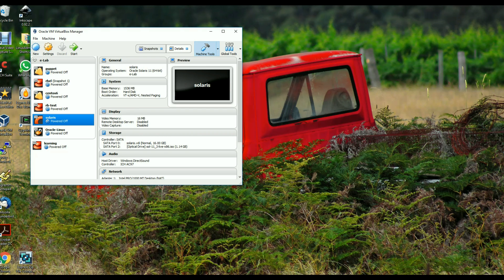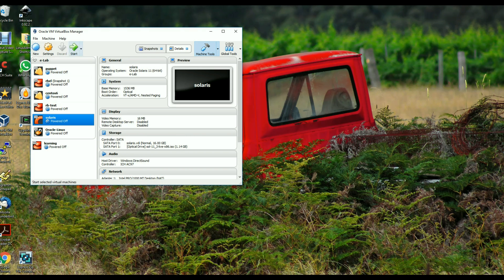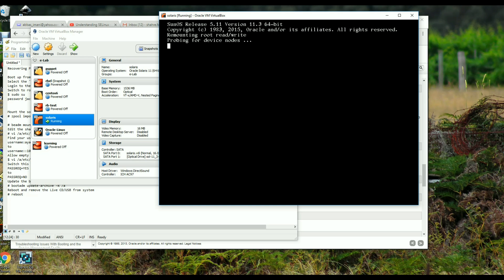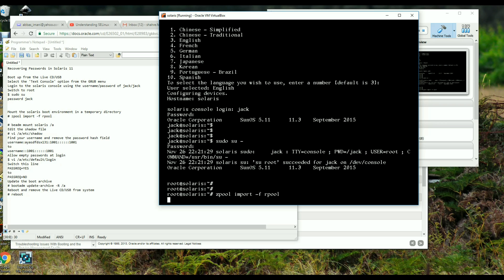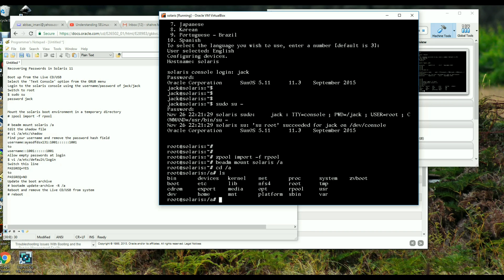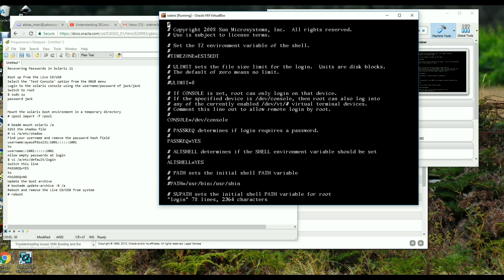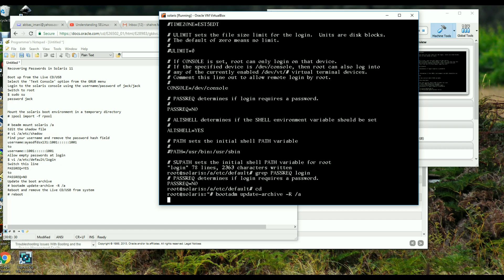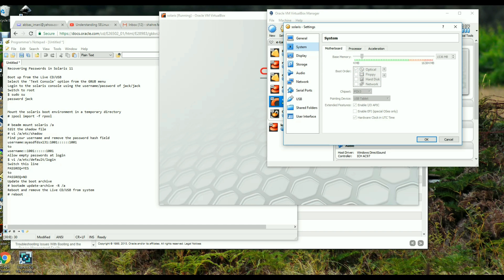Recover Root Password in Solaris 11